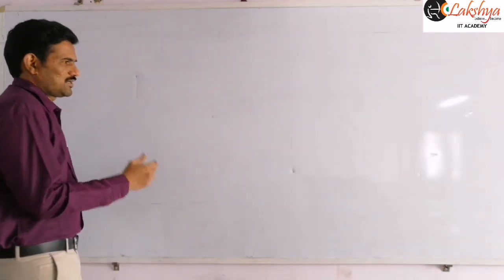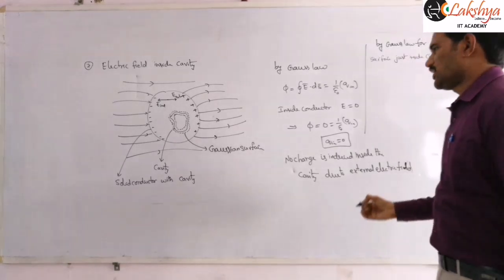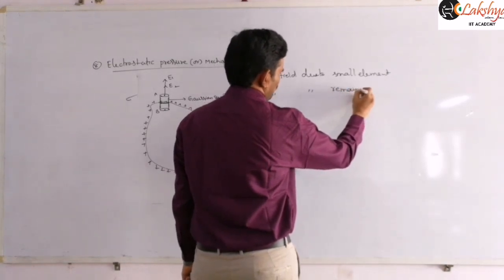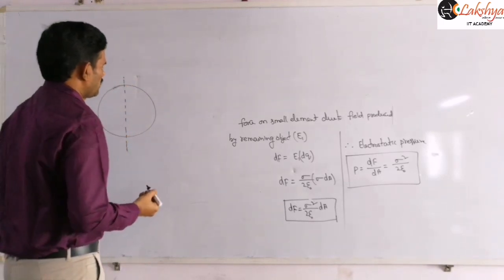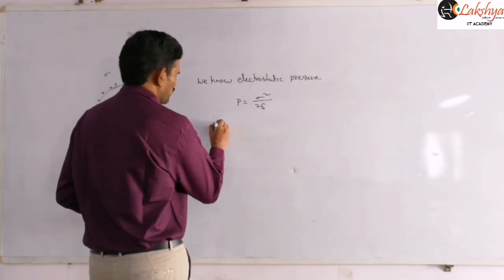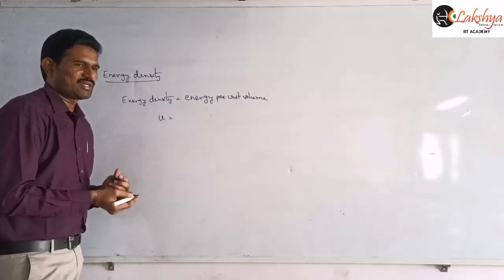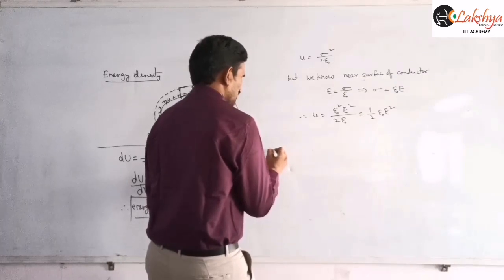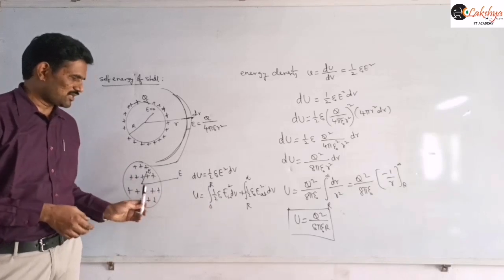Electrostatics Lecture-33,Gauss Law applications-7, Properties of conductors-2